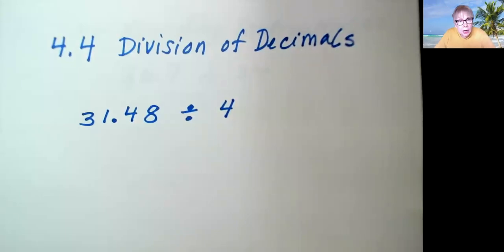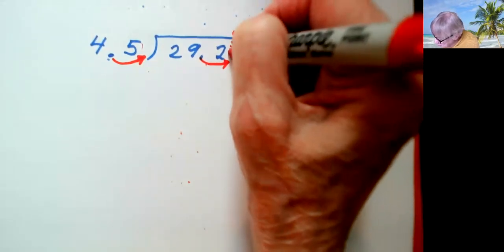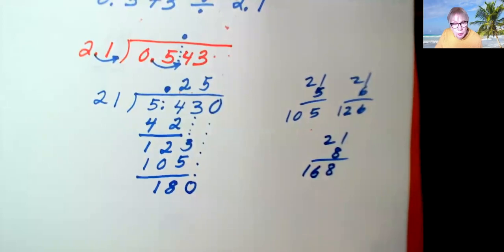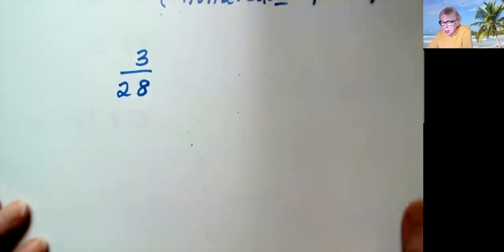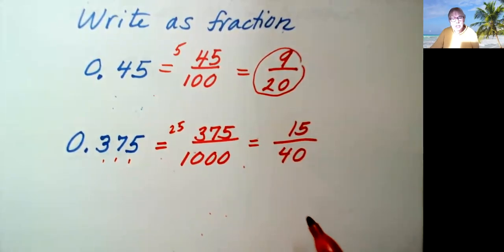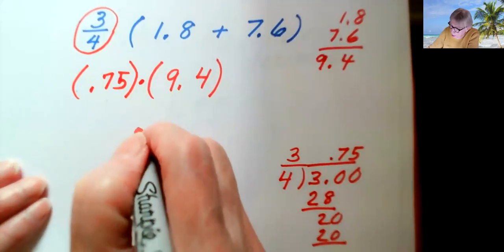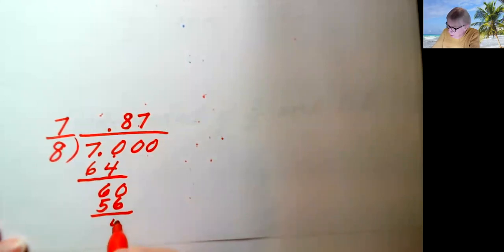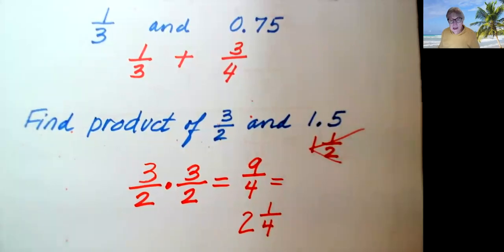081Oct 28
No class on Wednesday. This is 4.4 and 4.5. See you on Friday.